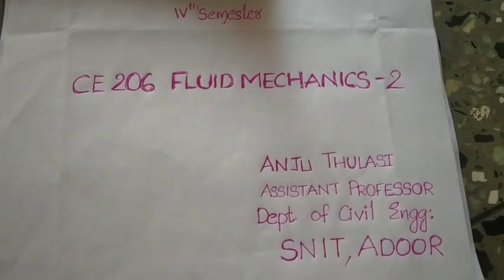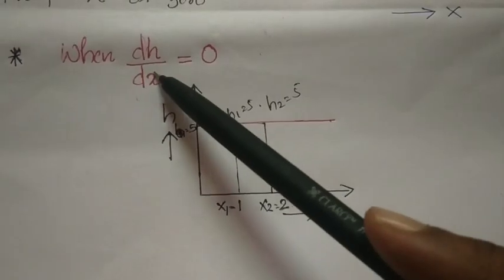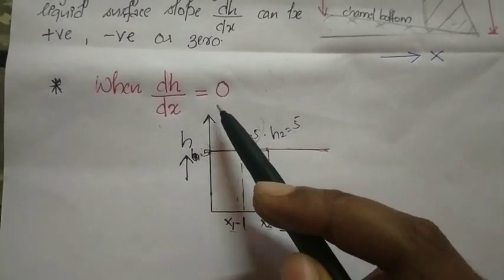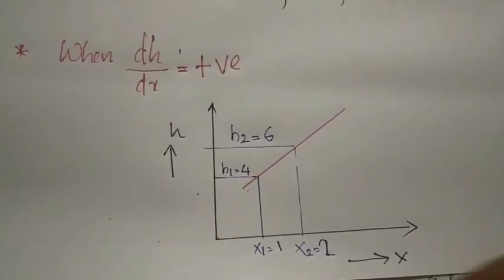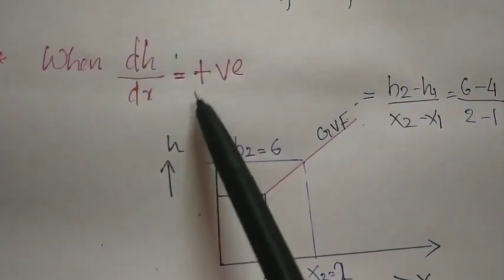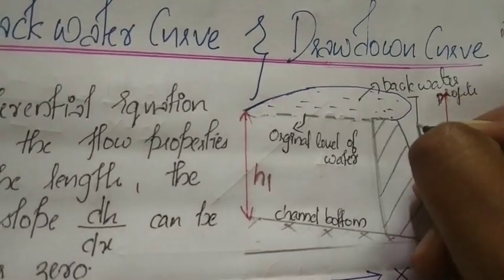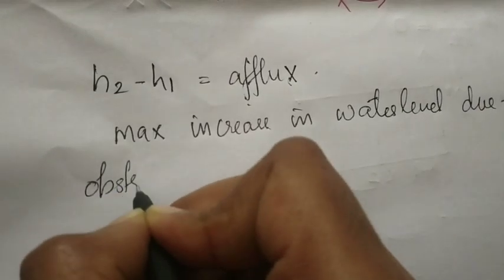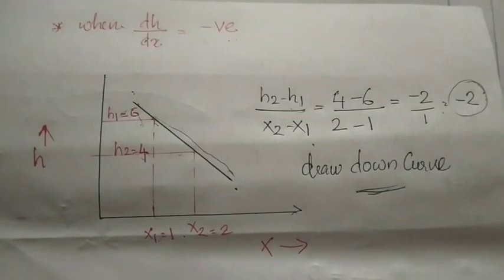FM 2 - MODULE 5 - BACKWATER CURVE & DRAW BACK CURVE